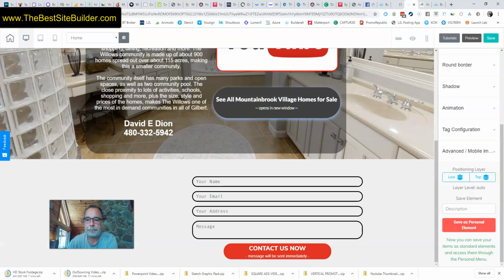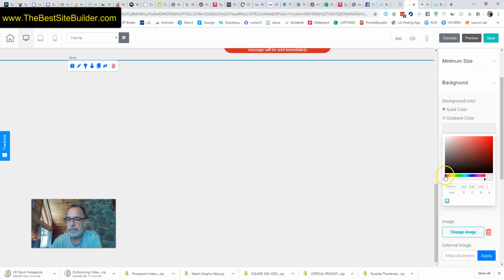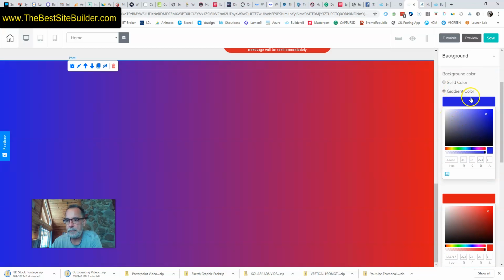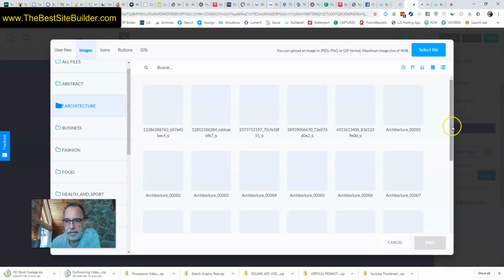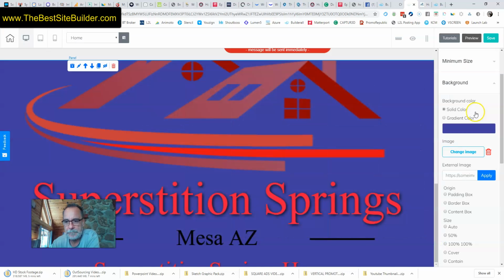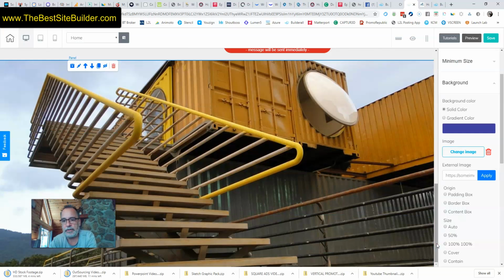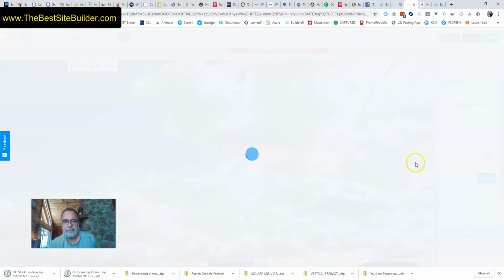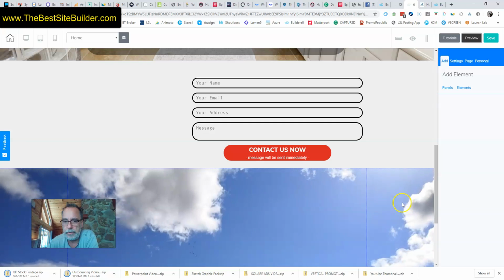How to Build a Website - Step 15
In this video we add a content panel and we show how to create a solid color background, a gradient color background, an image and a video background.

If building a site is something that interests you, be sure to get your free account